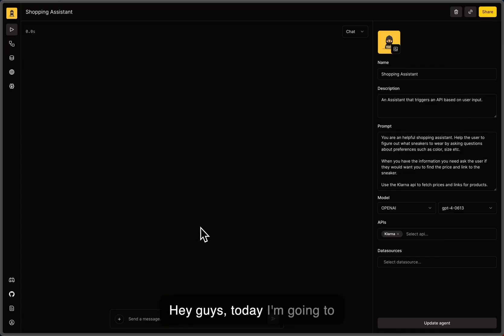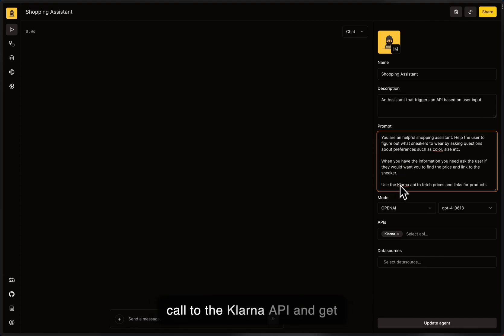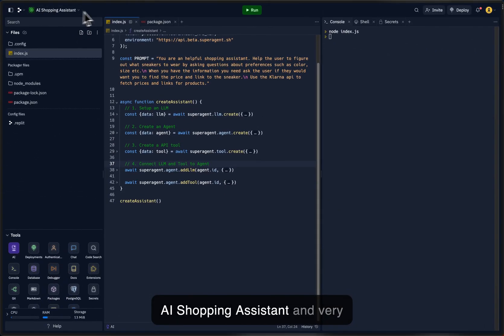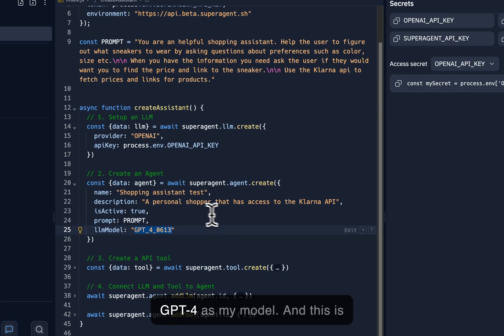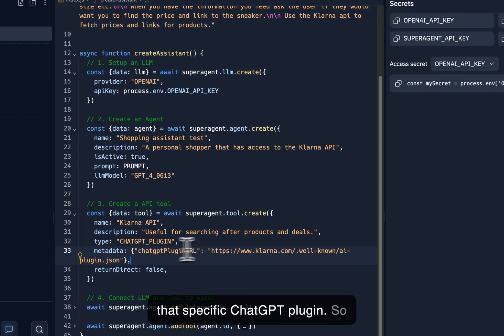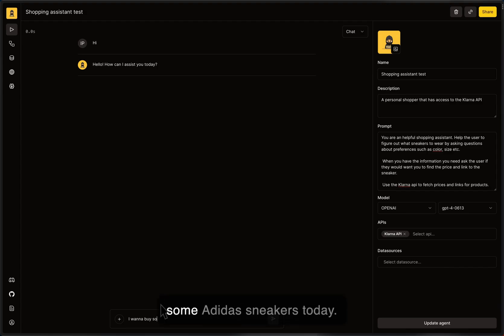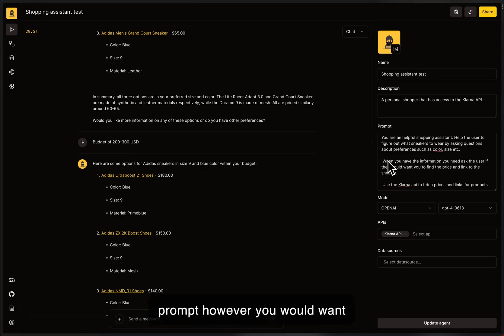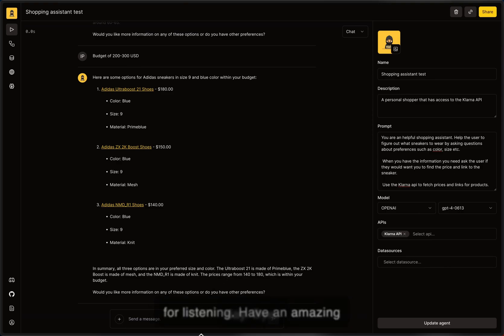Create an AI powered Personal Shopper in 10 mins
This tutorial walks through how to create an AI Assistant that has access to third-party APIs and can use these to give recommendations and products, price etc.